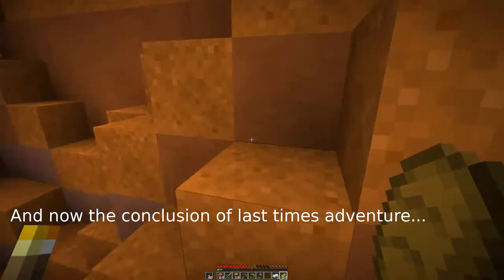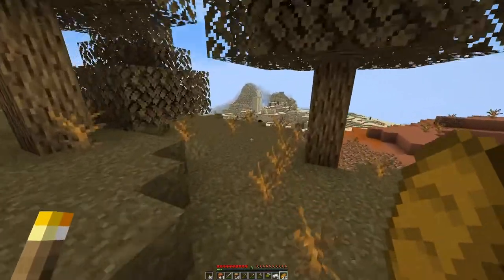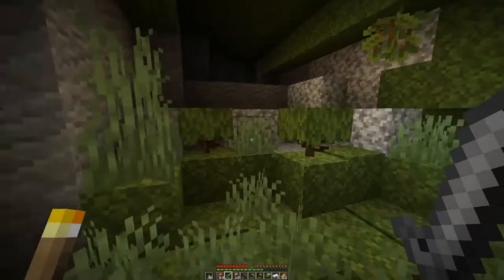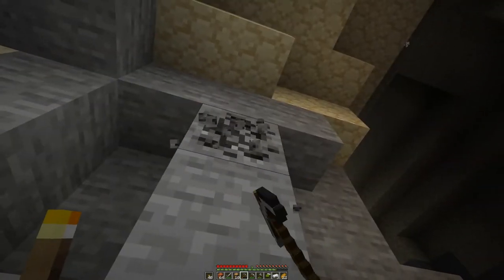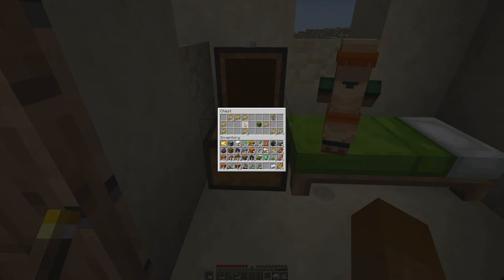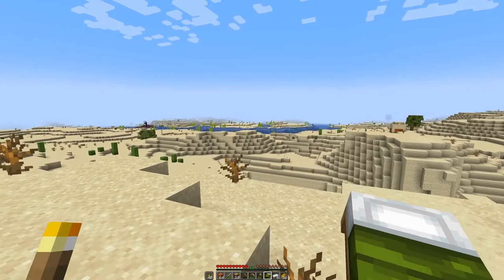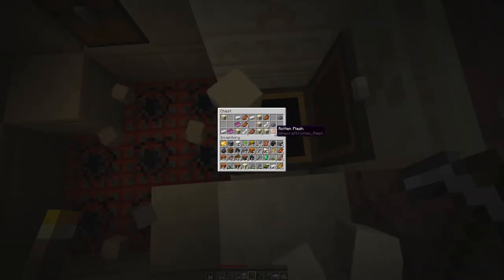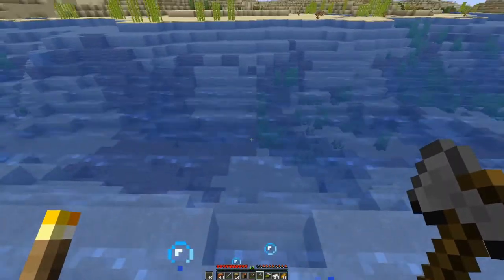Nomadic Hardcore Challenge - One Skelly too much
In this Minecraft series I focus more on the survival aspect of the game. With the recent update to 1.18 with caves and cliffs it is time for a bit of adventuring and building and farming does not necessarily help in that respect. The goal of this series is to win the game, which means reaching the end and defeating the Ender dragon. I play this series in hardcore mode, which means, only one life before it is over. As opposed to the previous series there is a twist: I take the scenic route with the focus on exploring the world. Here are the rule I laid down for myself
- No branch mining
- No farming
- No fishing
- Avoid dying
- Reach the end
- defeat the Ender dragon